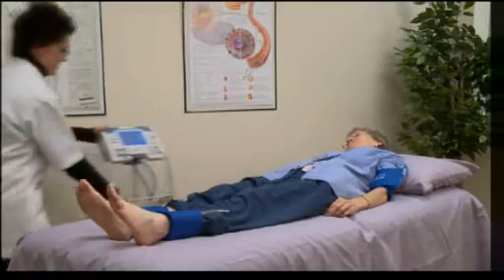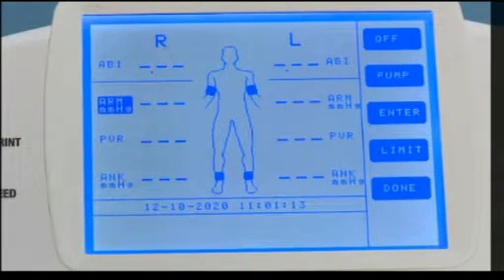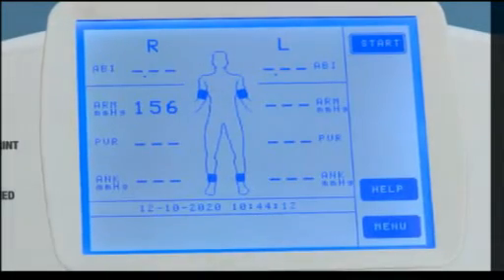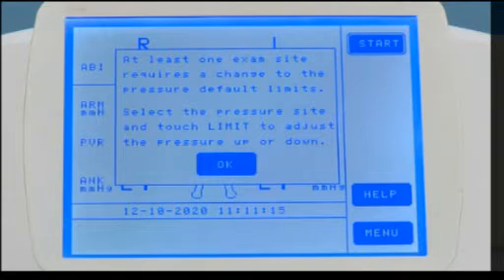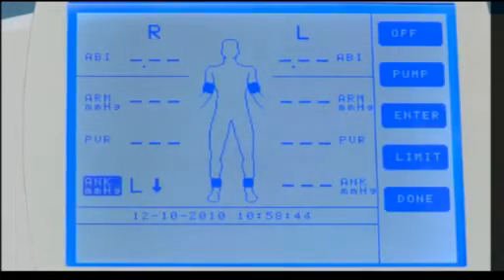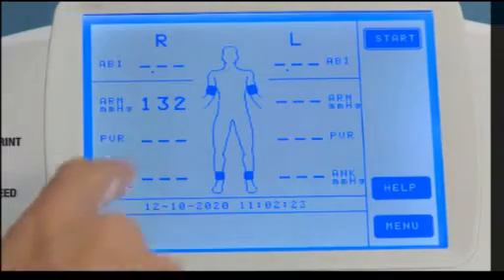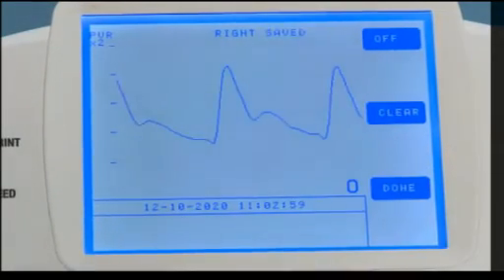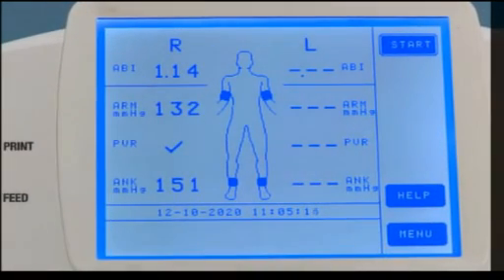Vantage Summit Doppler Obtaining Pressures & Waveforms Manually